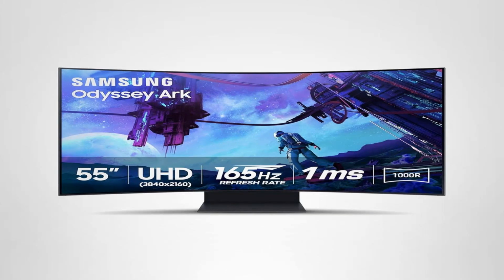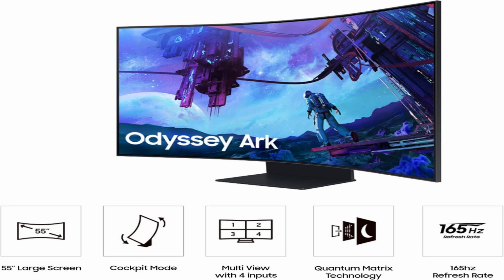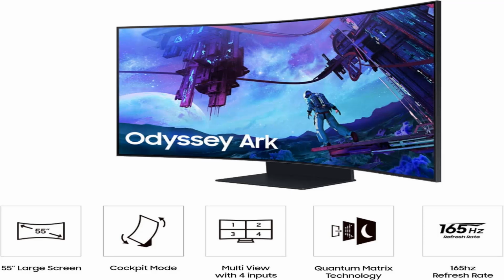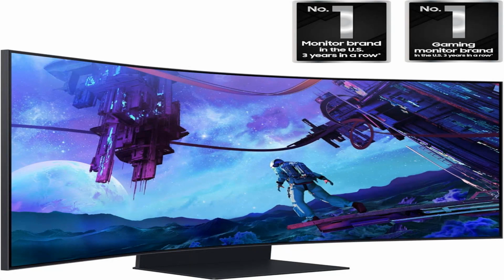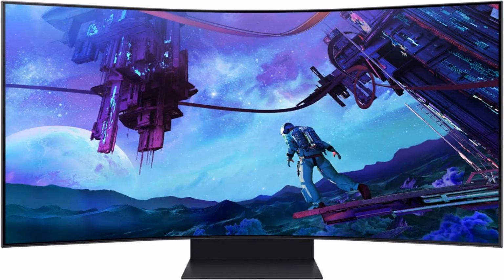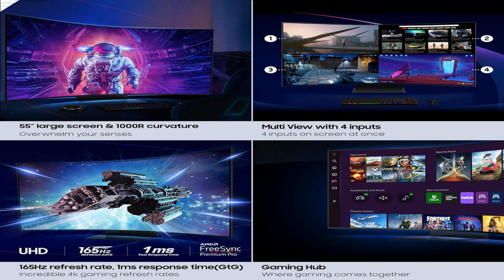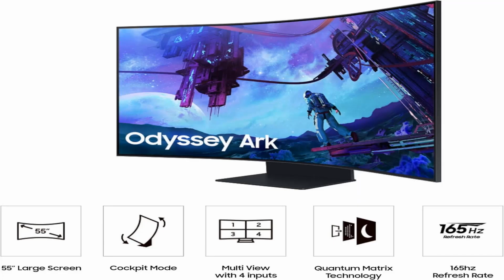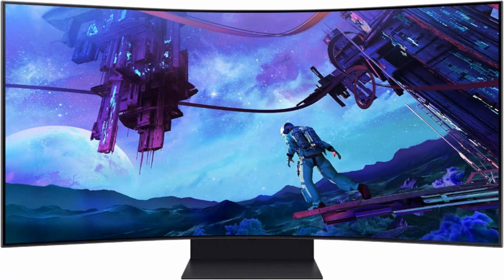Samsung 55-inch Odyssey Ark 2nd Gen — Should you buy this curved gaming monitor now?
Best Price

This video is made strictly for buyers who are already considering the Samsung Odyssey Ark 2nd Gen 55-inch and need a final, confident decision before purchasing. If you’re choosing a high-end immersive gaming or multi-tasking display right now and want to know whether this monitor is truly worth committing to, this is for you.

We focus only on buying factors that matter at checkout: real usefulness of the massive 55-inch 1000R curved panel, whether 165Hz and 1ms performance make sense at this size, how effective the 4-input Multi View is in daily setups, and whether Quantum Mini-LED with HDR10+ justifies the premium price. No casual explanations, no surface-level research — only decision-focused clarity.

If you’re still browsing monitors out of curiosity or not planning to buy soon, this video isn’t meant for you. But if you want a single-screen setup that replaces multiple displays and you’re ready to spend on a flagship experience, this breakdown helps you decide fast and move forward without regret.

Pricing and availability for premium monitors like this can change quickly, so checking the current listing while watching may help you secure the right buying window.